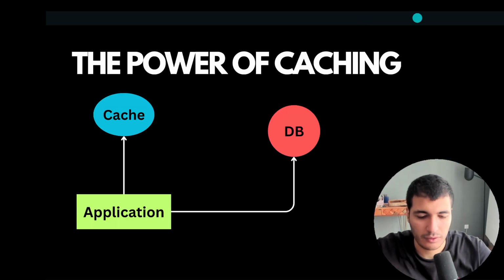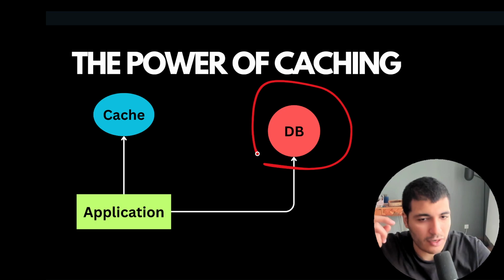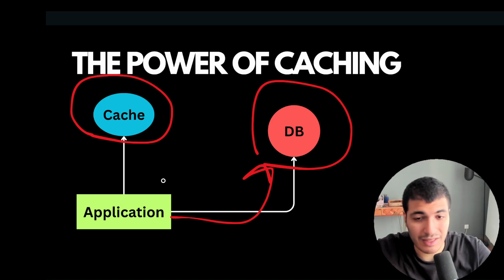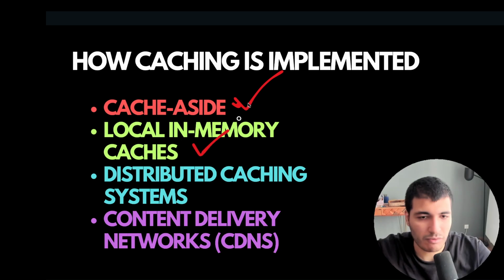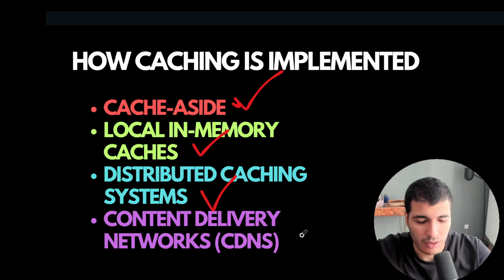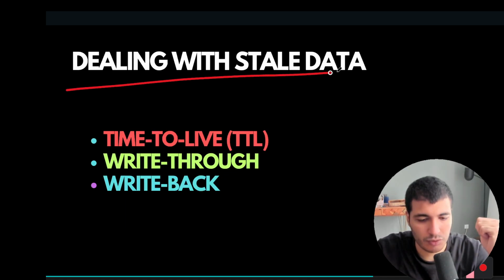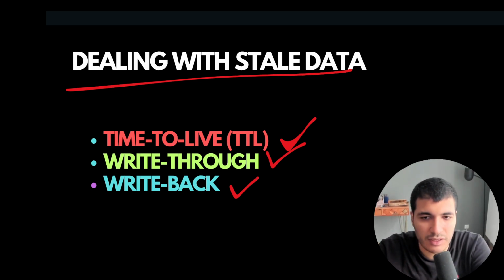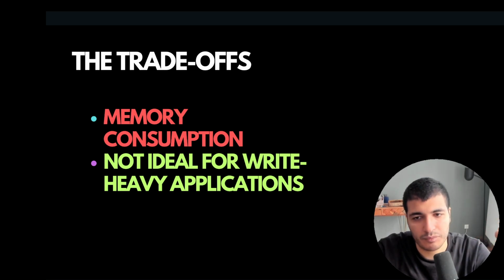Caching: The In-Memory Express Lane to Lightning-Fast Applications!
✨ Timestamps:
0:00 - Intro
0:28 - The Power of Caching
1:44 - How Caching is implemented
4:18 - When to Embrace Caching
5:30 - Dealing with Stale Data
7:11 - The Trade-offs
7:51 - Conclusion